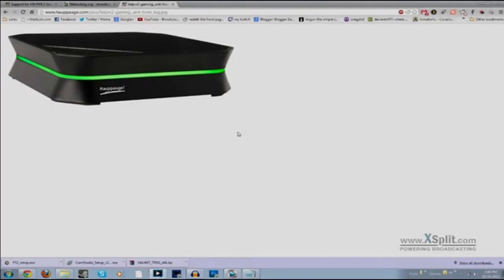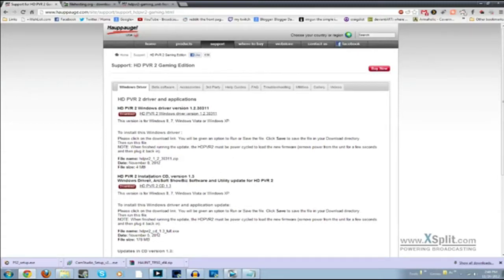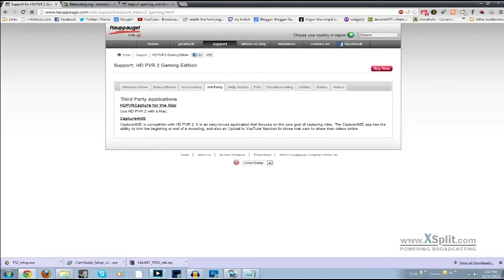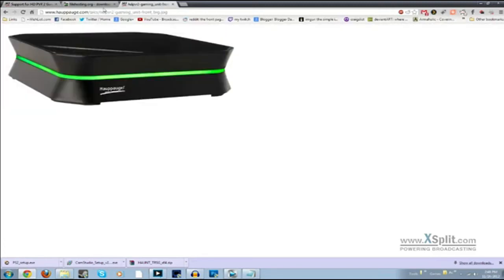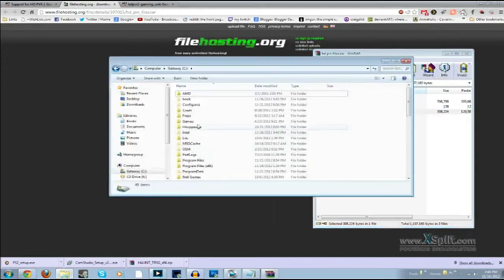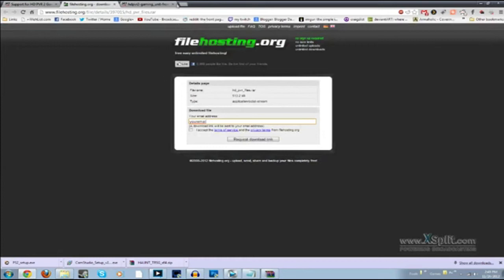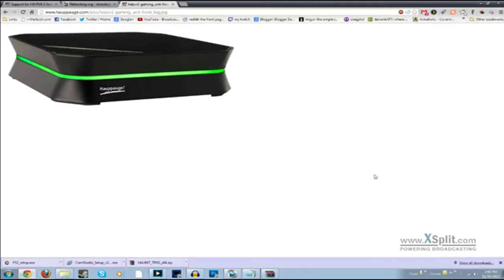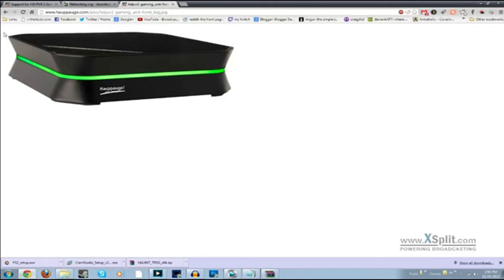Hauppauge HD PVR2 | Arcsoft Showbiz Crash Help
EDIT: hauppauge has released their own capture software rather than relying on arcsoft, download it
(thanks to ajijaiaji for alerting me to this!)

This is to help if you're having the capture module crash issue.

Go Here and update all your drivers and software to windows driver version 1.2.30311, and installation cd version 1.3 (in that order)

restart and then go here and download and replace the files in C:\Program Files\ArcSoft\TotalMedia ShowBiz\com.ArcSoft.VEA.ArcCodec

make sure you start by pressing capture button on the hd pvr 2 and make sure your console is off when you first press capture. it should load up the capture module then you can turn on console.

i also have still had some issues with getting it to load on my desktop, but my laptop runs it flawlessly.

i have a feeling there is some conflict with AMD drivers, as my desktop is running catalyst drivers and my laptop is intel.